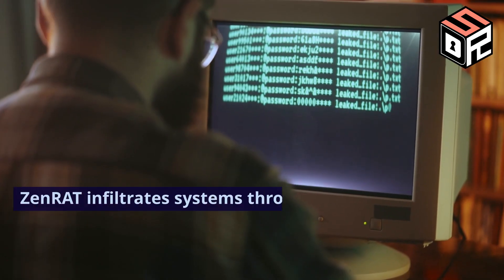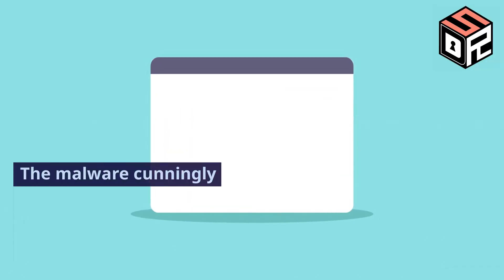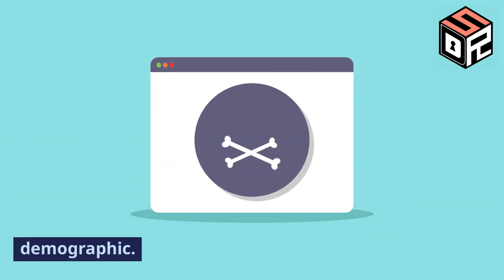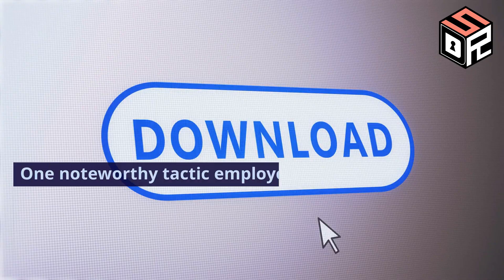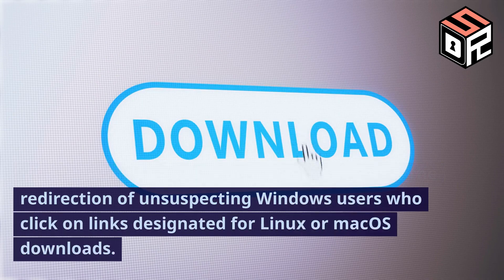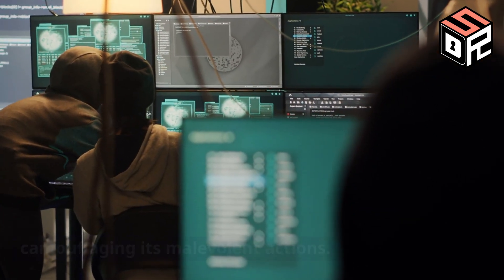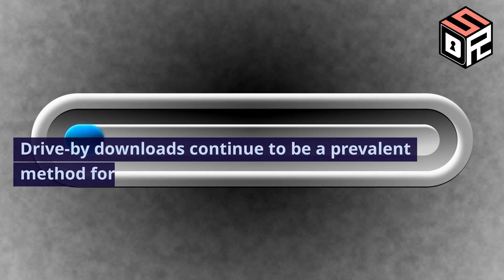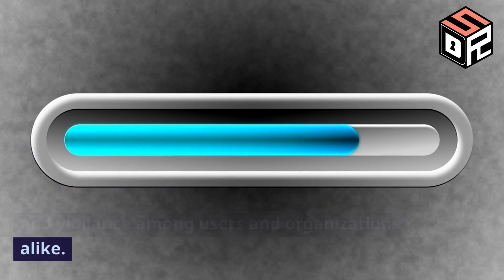ZenRAT: A Stealthy Malware Targeting Bitwarden Users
🛡️ Discover the chilling details of the ZenRAT malware, a stealthy threat targeting Bitwarden users. We uncover how this malware infiltrates, its potential damages, and most importantly, how to protect your sensitive data. Stay one step ahead in the cybersecurity game! 🛡️🔐